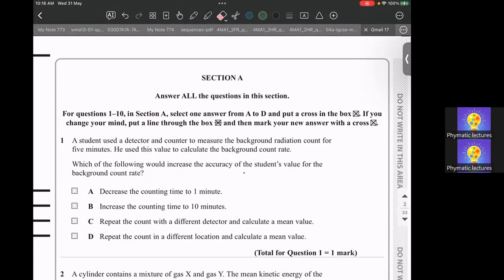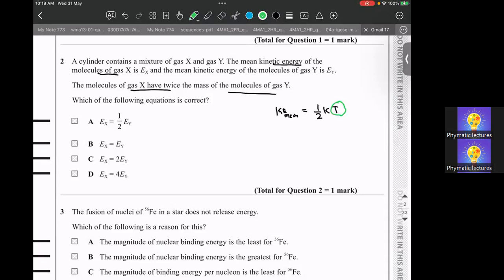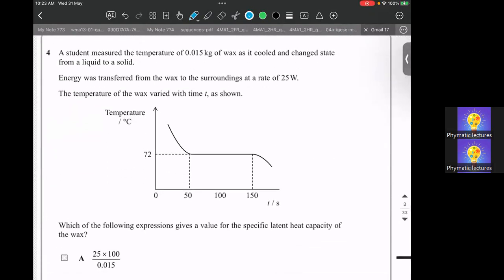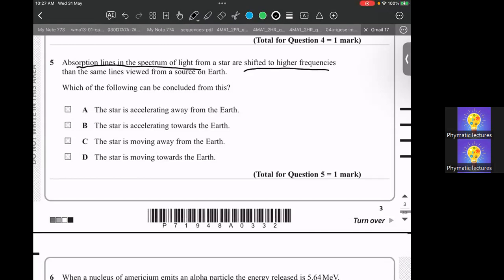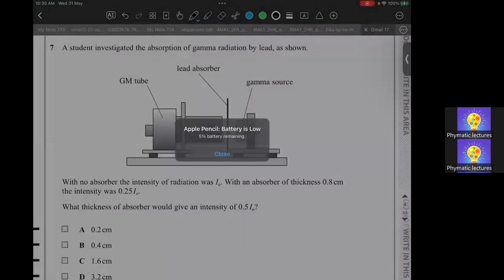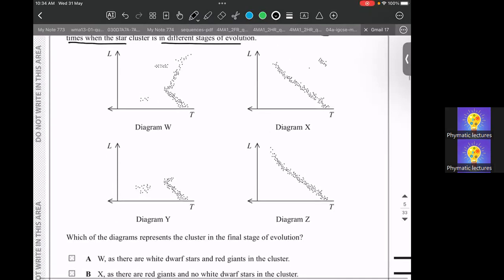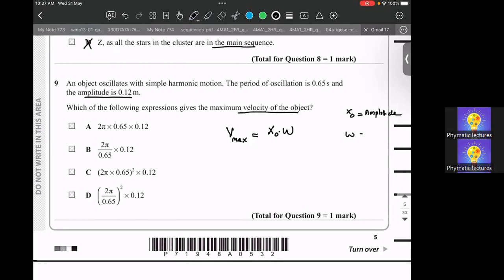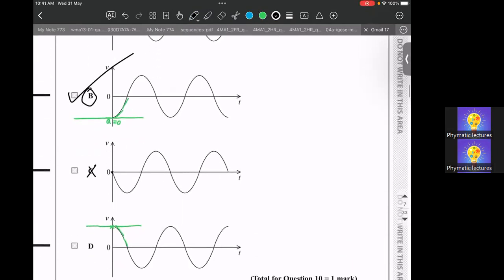WPH15/01 Physics January 2023 IAL Unit 5 Section A Qst 1-10#ial